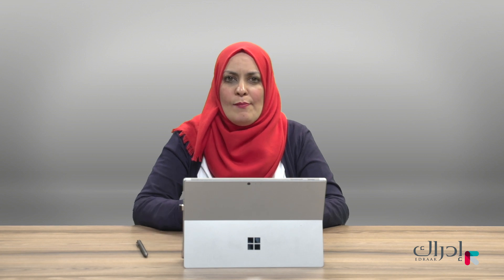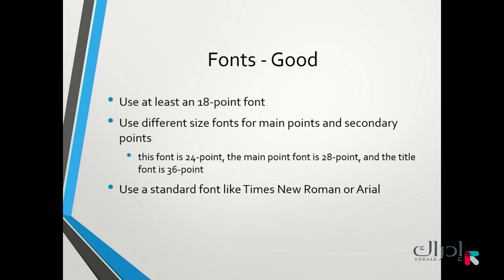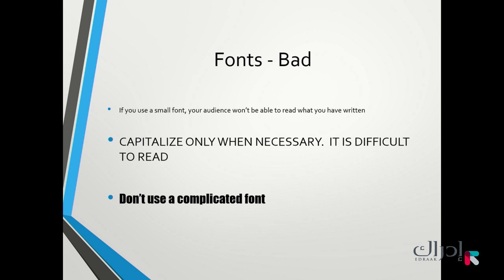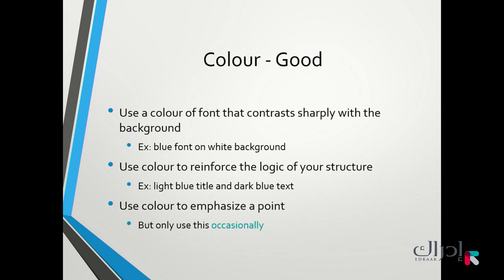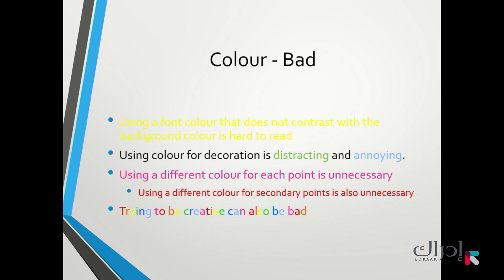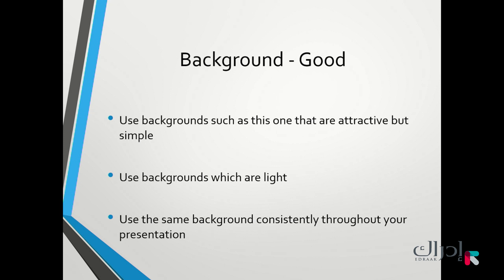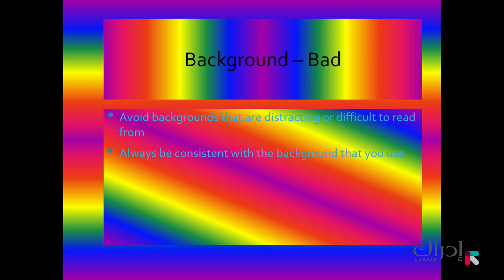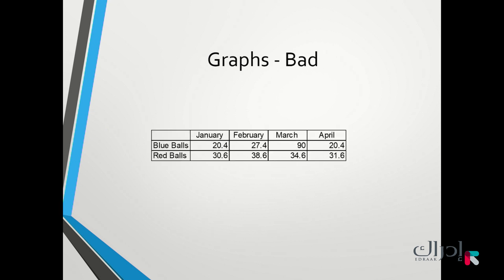DESIGNING A PRESENTATION - مهارات الكتابة باللغة الانجليزية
كيف تصنع عرضاً توضيحياً أو Presentation بطريقة ممتازة؟ ما هي مكونات البرزنتيشن؟ كيف تكتب العناوين الفرعية في البرزنتيشن؟ ما حجم الخط المناسب؟ كيف نستخدم الألوان للتوضيح عن فكرتنا؟ ما هي الخلفية المناسبة لاستخدامها في البرزنتيشن؟ لماذا نحتاج صور ورسوم بيانية في البرزنتيشن؟
هذا الفيديو هو جزء من مساق "مهارات الكتابة باللغة الانجليزية" المتاح مجاناً على منصة إدراك، للتسجيل في المساق: